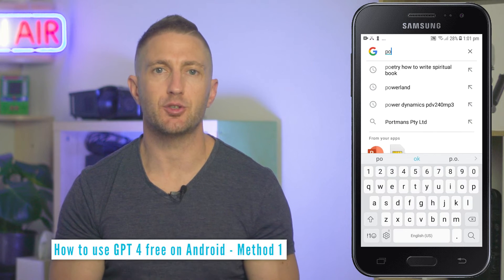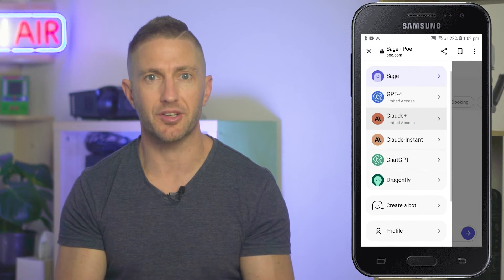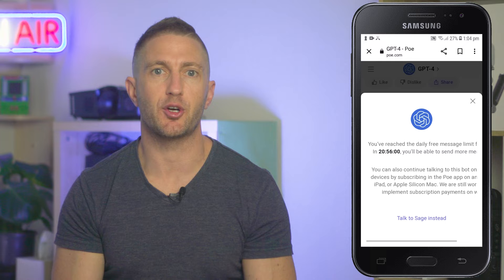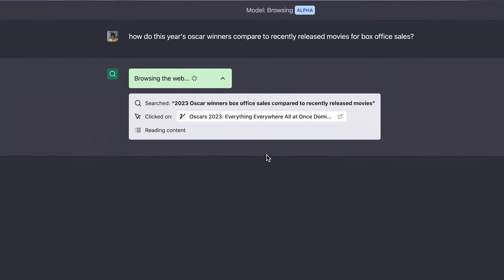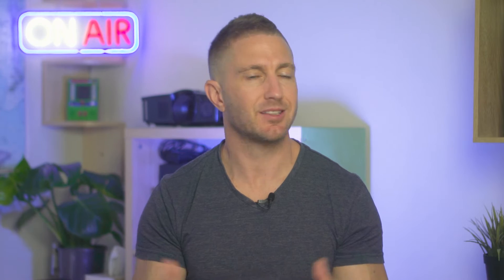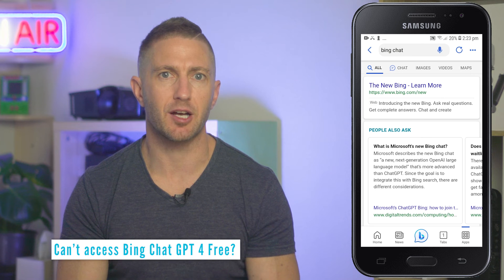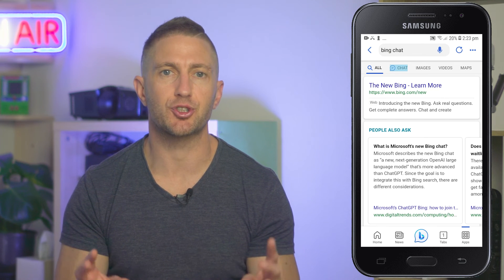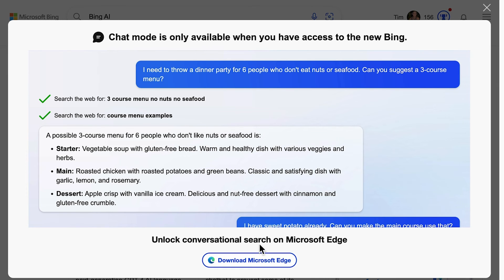How to use GPT 4 FREE on Android (without ChatGPT Plus!)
Here's the only two ways how to access Open AI Chat GPT 4 for free on Android and mobile without the need for ChatGPT Plus. GPT 4 has some major improvements and new features since the original GPT 3, such as the ability to upload images and audio files to analyse and way more.

To use GPT 4 free on mobile, we'll use poe.com and bing.com. Poe only allows one search query with GPT 4, but Bing Chat is unlimited. The new Bing AI Chat is now available with NO BING WAITLIST and anyone can access it - you just need to download it via the Microsoft Edge browser.

I hope you learn something in this how to use GPT 4 free on Android and mobile tutorial.

⏱️Table of Contents⏱️ for "How to use GPT 4 Free on Android and Mobile"
0:00 How to use GPT 4 Free Android
0:24 Android GPT 4 Free - Method 1
1:31 Priority GPT 4 Method
2:07 Android GPT 4 Free - Method 2
3:37 What to do next

In this video you will learn:
- How to use GPT 4 free on Android
- How to use ChatGPT 4 for free Android
- How to use Poe GPT 4 Android
- How to use Bing GPT 4 Android
- How to access new bing early Android
- How to access new bing chat Android
- How to use bing chat ai on Android
- How to use new bing chatgpt 4 on Android
- How to try new bing early on mobile